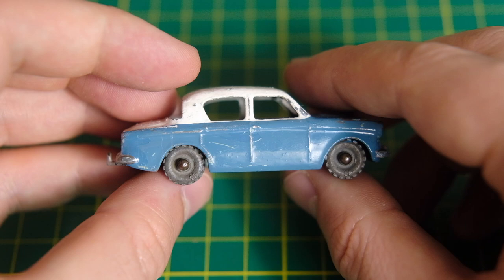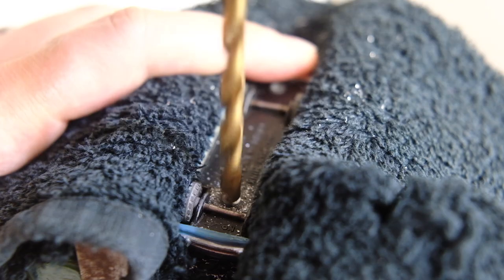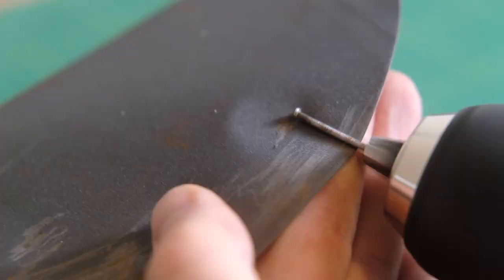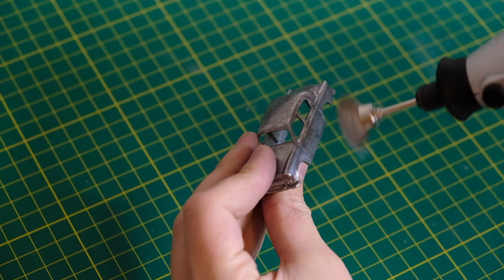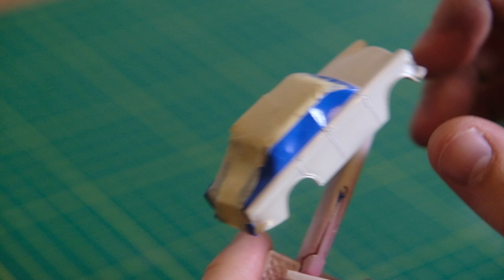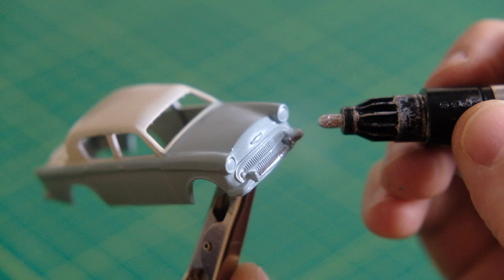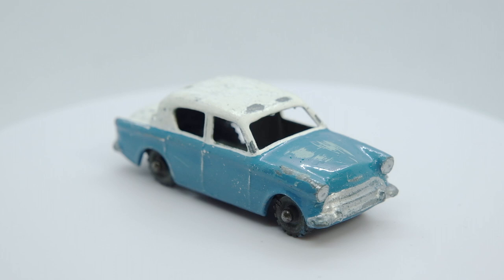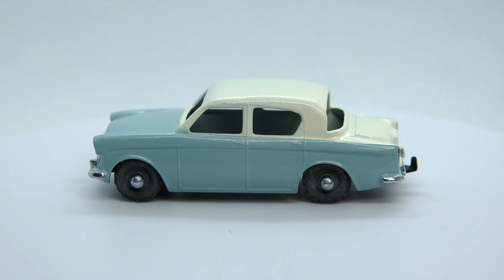MATCHBOX restoration: 43A Hillman Minx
Restoring a Lesney Matchbox No. 43A Hillman Minx, in the Matchbox range from 1958 until 1962.

This Minx had once upon a time been repainted. But repainted quite well all things considered. It had been repainted in similar colours in all the correct areas, even including the taillights and silver trim. Unfortunately for them, it was using a thick, blotchy, blobby hobby paint that just seemed to have collected around the rear bumper and boot. It had also been fairly scuffed up, enough to see some of the former shade underneath the gloop. I think the results though are some of my best to date on any two-tone model.